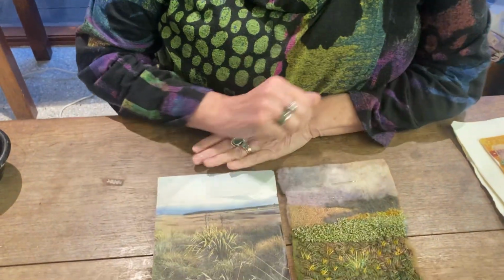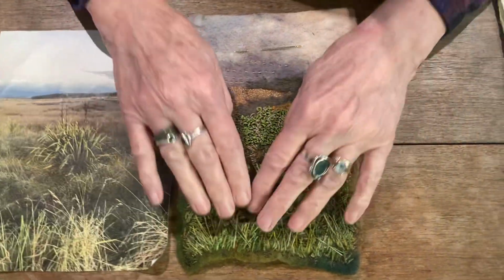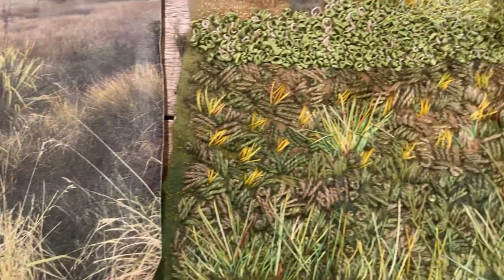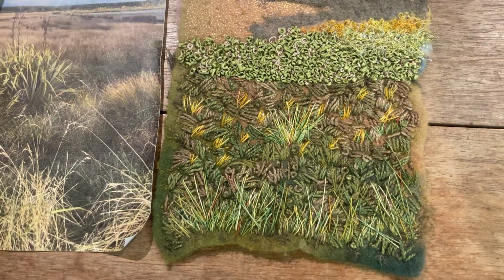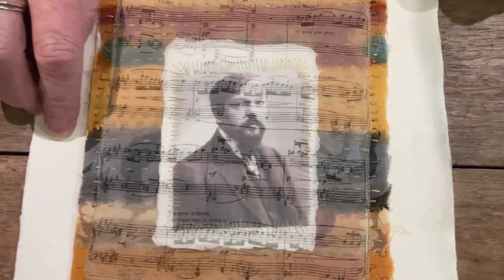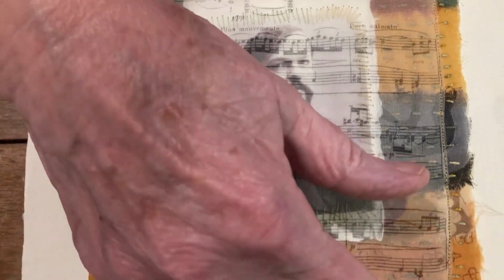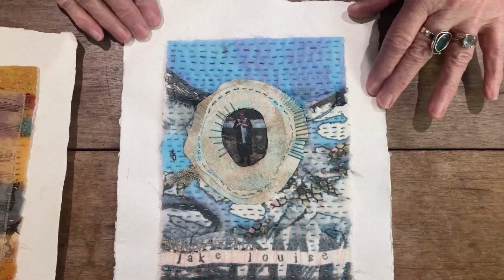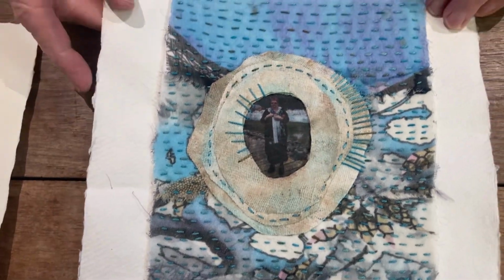Inspiration Monday - three pieces of work